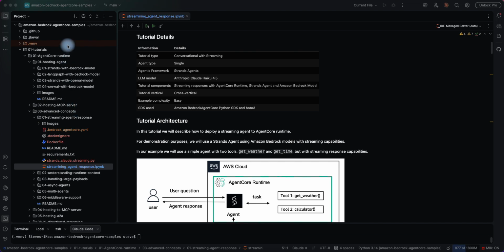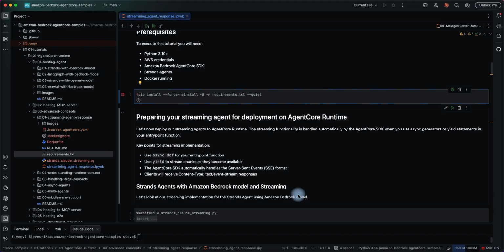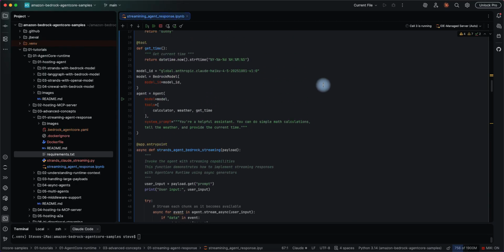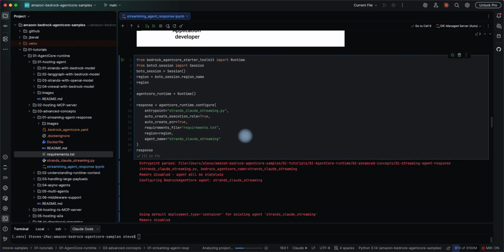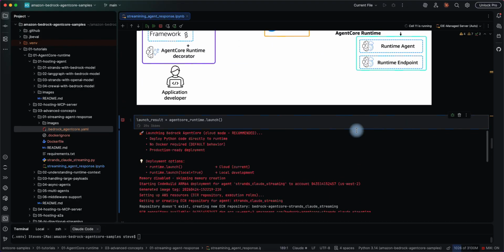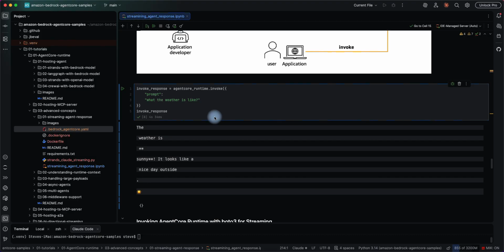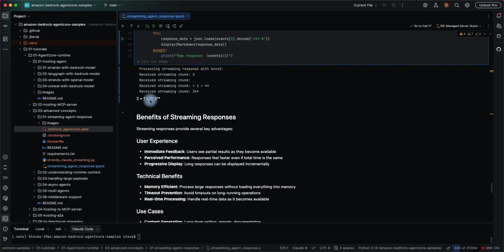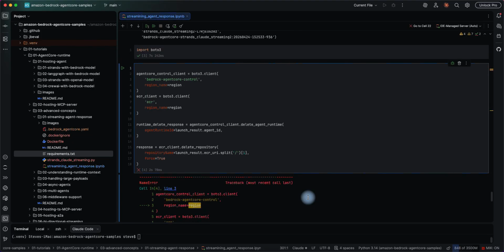AWS Agentcore Advanced - Streaming Agent Response